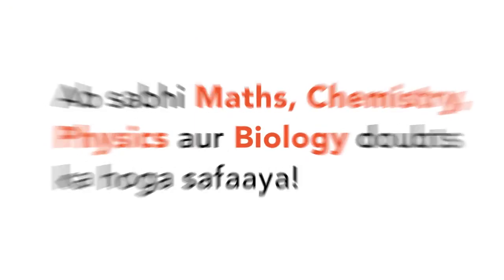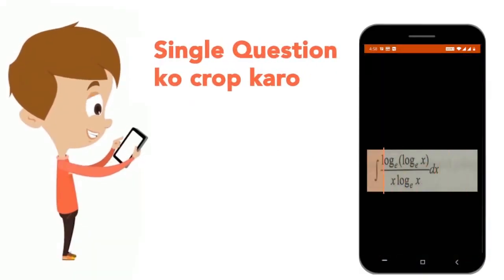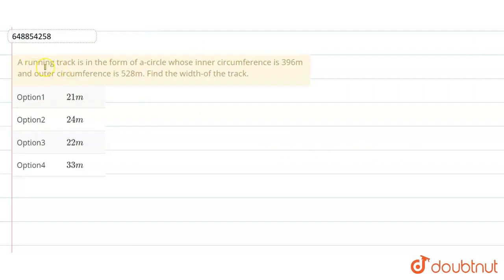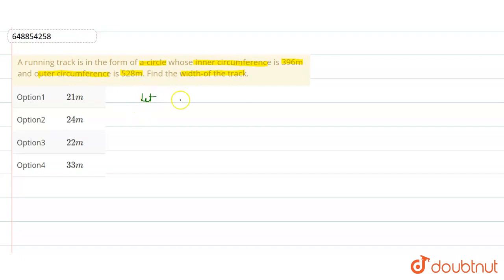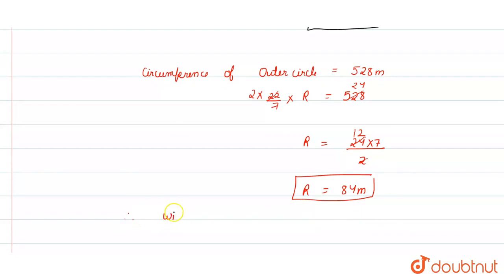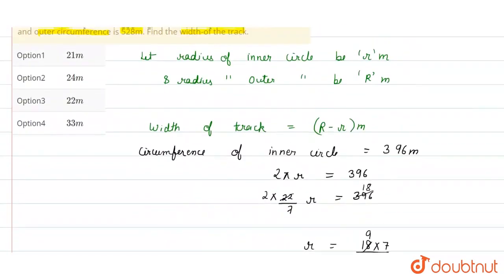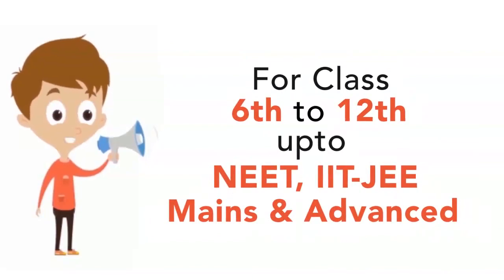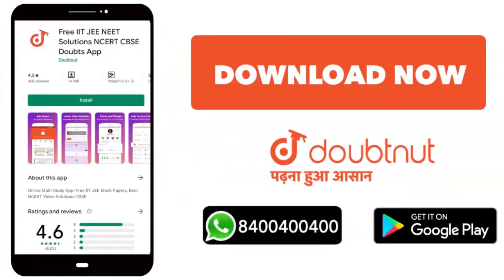A running track is in the form of a-circle whose inner circumference is 396m and outer circumfer...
A running track is in the form of a-circle whose inner circumference is 396m and outer circumference is 528m. Find the width-of the track.
Class: 14
Subject: MATHS
Chapter: IBPS RRBS PFFICER (PT) EXAM 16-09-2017
Board:GOVT

👉 Have Any Query? Ask Us.